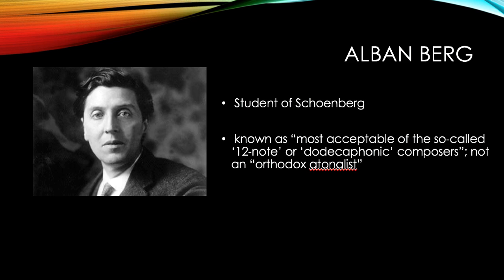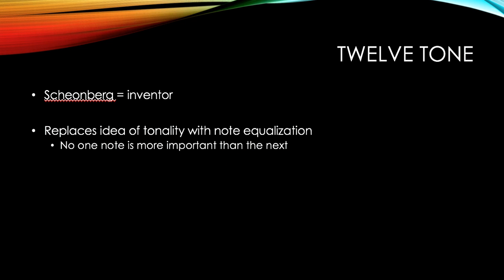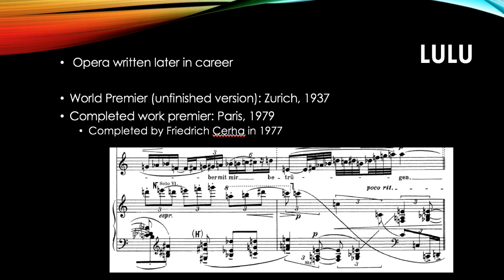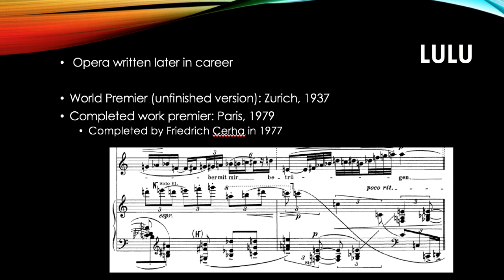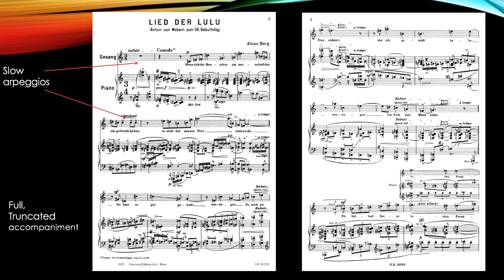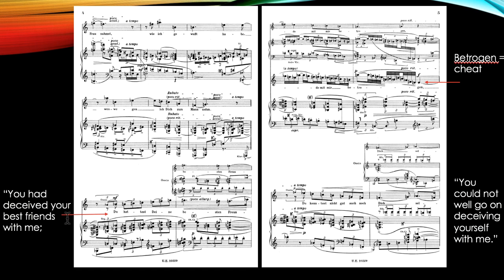"Lied der Lulu" by Alban Berg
Theory III Screencast of Alban Berg's "Lied der Lulu" (LULU).
By Rebecca S.